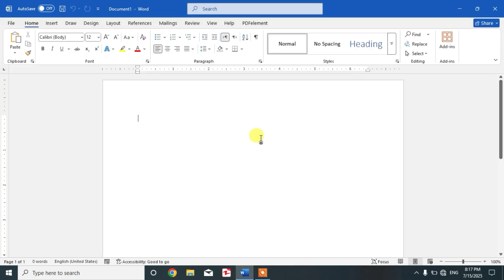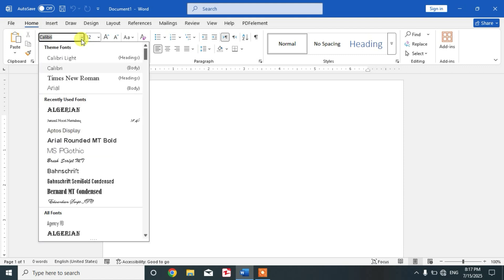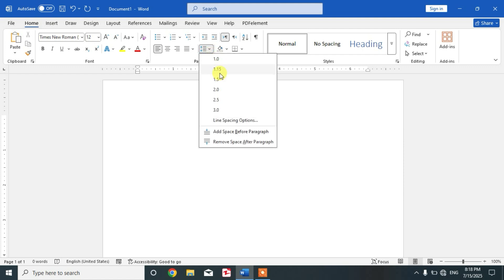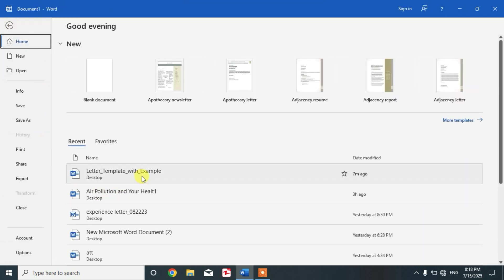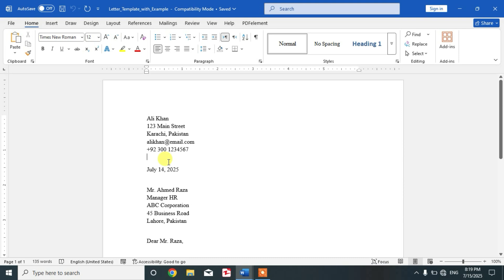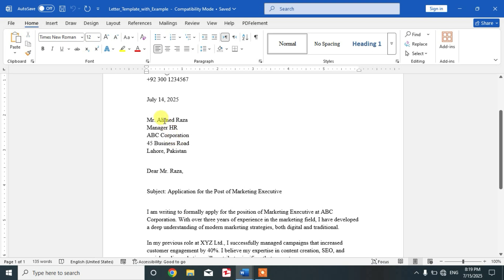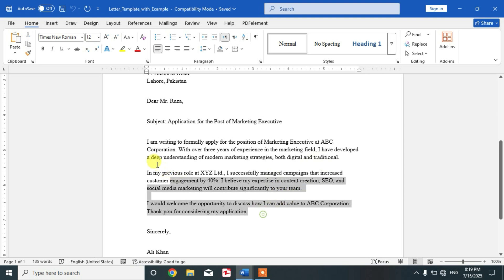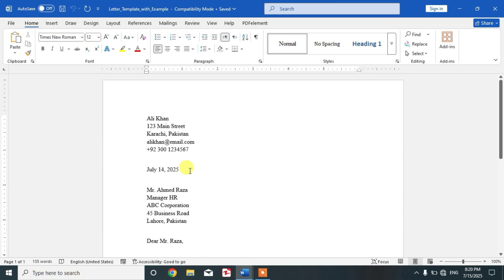How to Format a Letter in Microsoft Word | Professional Letter Writing Format in MS Word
Learn how to format a professional letter in Microsoft Word! This step-by-step tutorial covers margins, fonts, spacing, and layout with examples.
This Video tutorial may work in MS Word 2007, 2013, 2016, 2019, 2020, 2021, 2024, 2025 and 365.